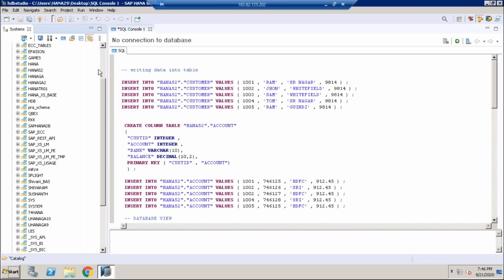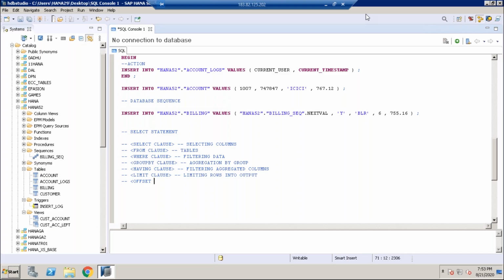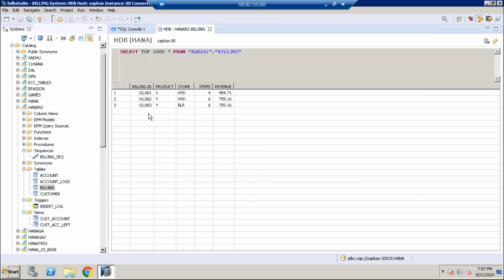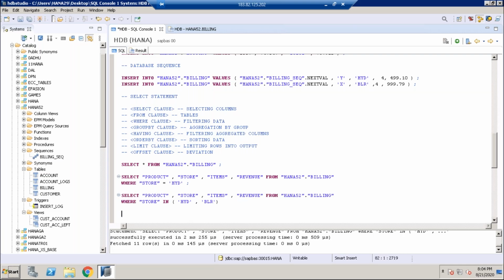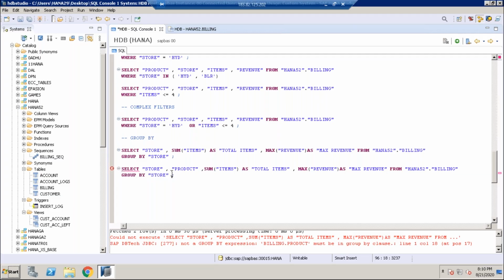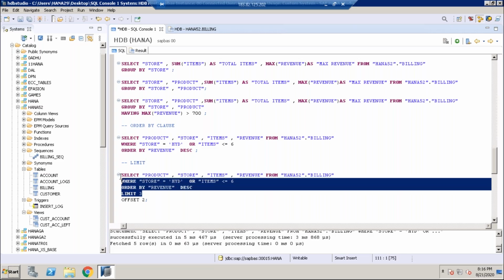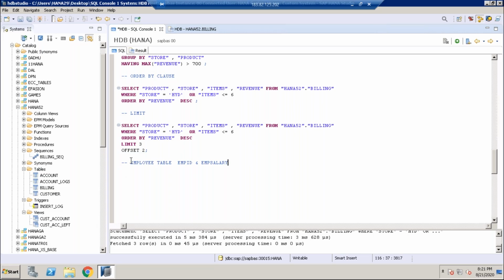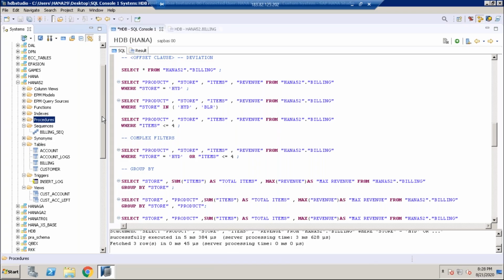Hana Session 6 Select Statements